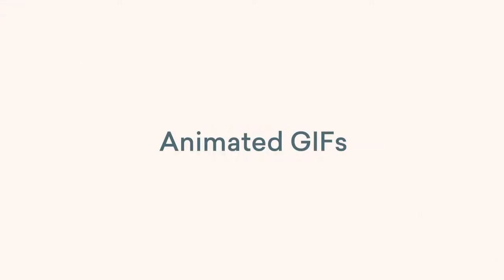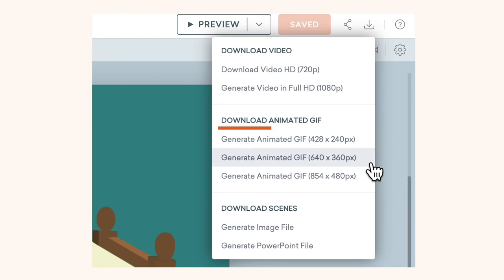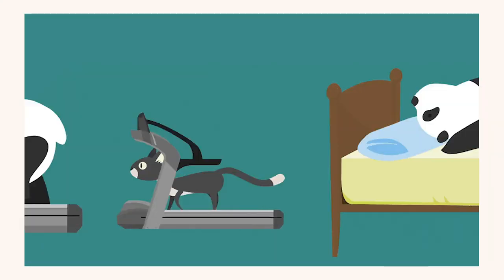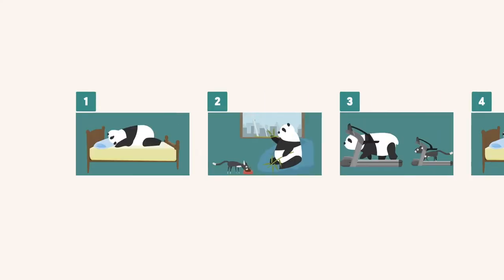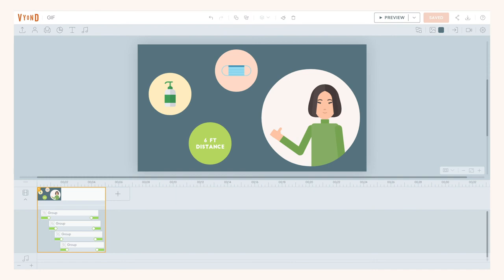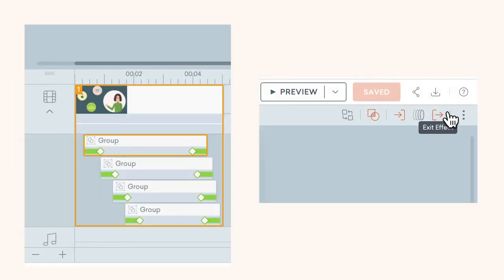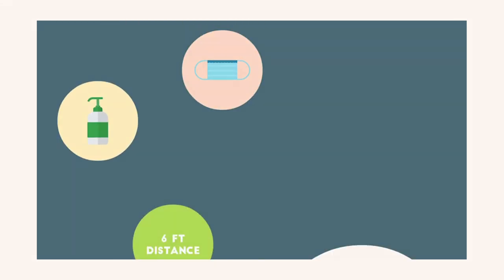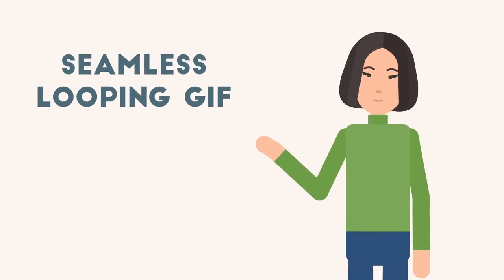Episode 9: Seamless Looping GIF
Learn how to create a seamless looping GIF in Vyond Studio in this episode of Discovering Vyond with Prakriti.

* Please note that the Vyond UI has been updated since the creation of this video. Use this award-winning video as inspiration, rather than as a direct how-to tutorial.